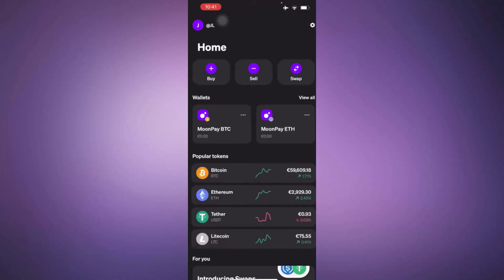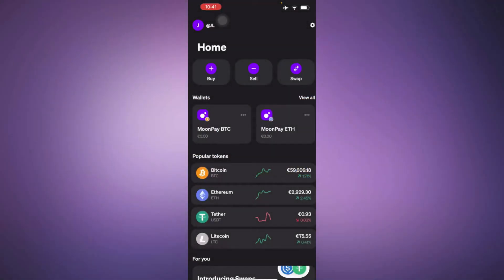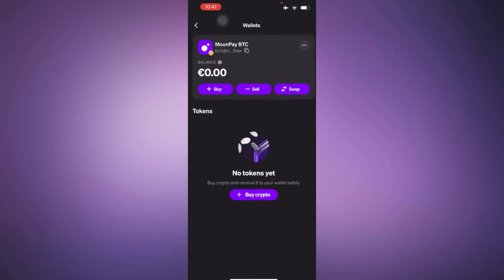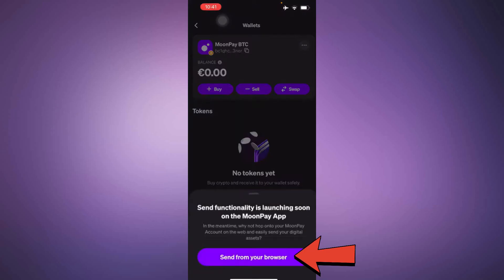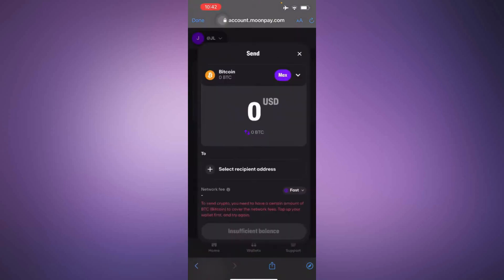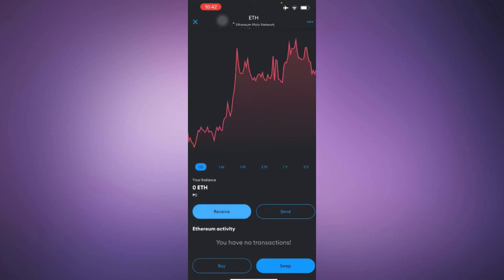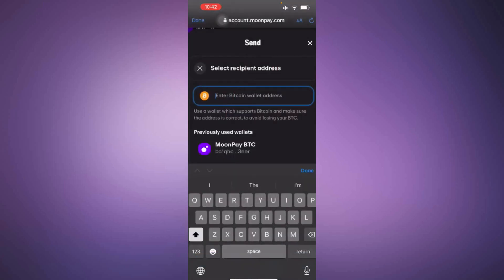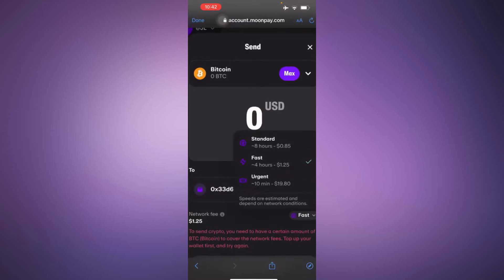HOW TO SEND BITCOIN FROM MOONPAY TO EXTERNAL WALLET 2025!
‎ ‎ Welcome to Rapid Guides! In this tutorial, we’ll show you HOW TO SEND BITCOIN FROM MOONPAY TO EXTERNAL WALLET 2025! If you’re looking to transfer Bitcoin from your Moonpay account to an external wallet, this step-by-step guide will walk you through the process to make it quick and secure.

Here’s what we’ll cover:

How to access your Bitcoin in Moonpay and prepare for withdrawal.
Steps to send Bitcoin to an external wallet address.
How to ensure you enter the correct wallet address and avoid errors.
Tips for managing fees and ensuring your transaction is successful.
Perfect for questions like:

How do I transfer Bitcoin from Moonpay to my wallet?
What are the steps for withdrawing Bitcoin from Moonpay?
Why is my Bitcoin transaction pending or failed?
By following this guide, you’ll be able to easily send Bitcoin to your external wallet and ensure a smooth transaction process. Get your crypto where it needs to go with confidence!